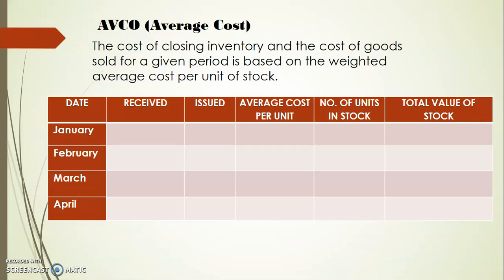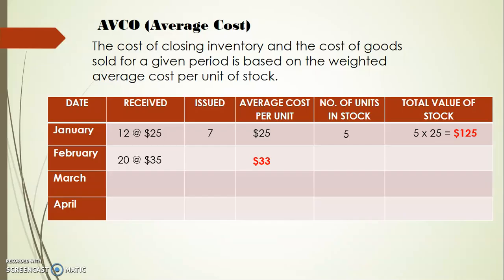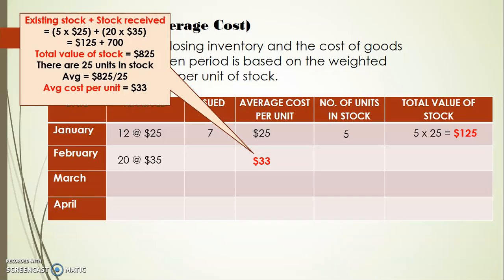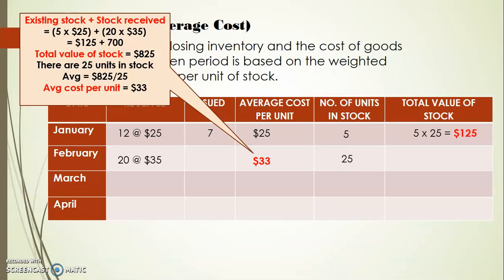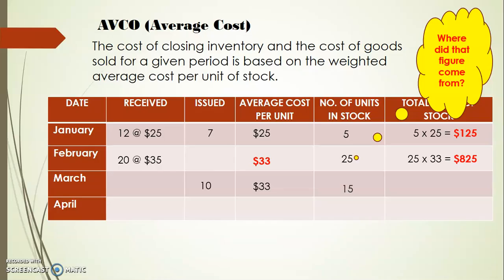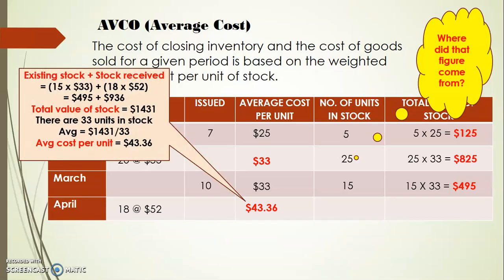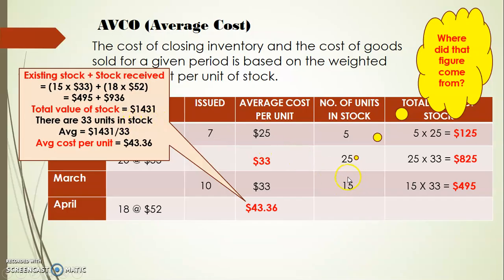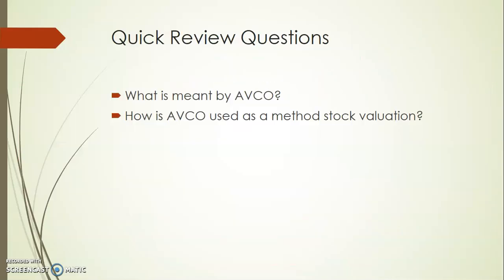Office Administration - Methods of Stock Valuation AVCO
This video covers the AVCO method of stock valuation.  This topic falls under Section X, Procurement and Inventory Management, of the Office Administration Syllabus for CSEC examinations.

This video is Part 3 of the Methods of Stock Valuation video series.